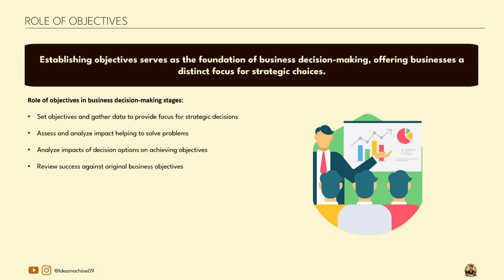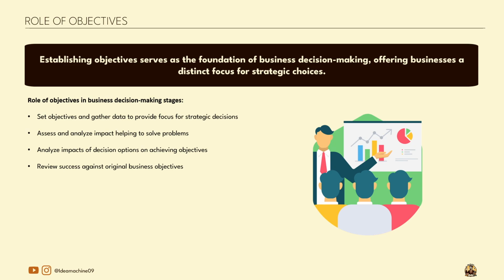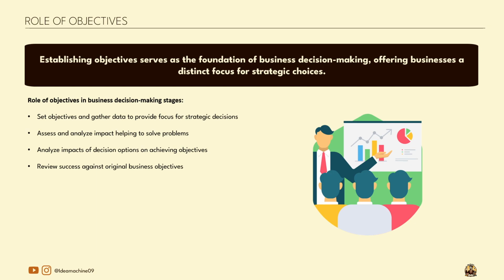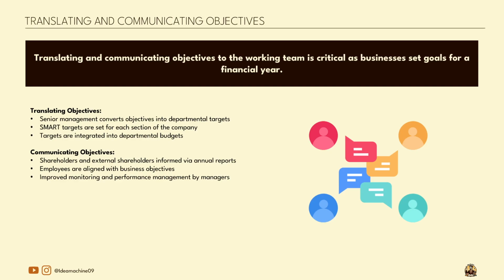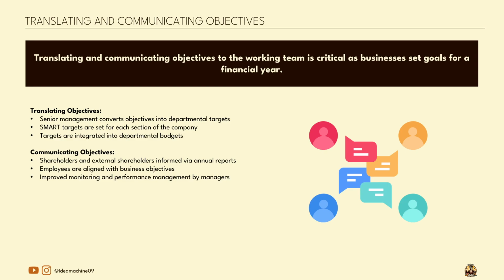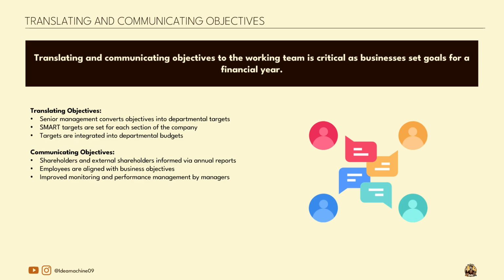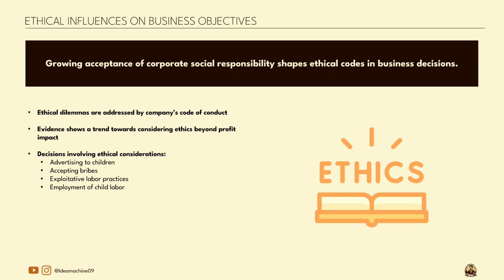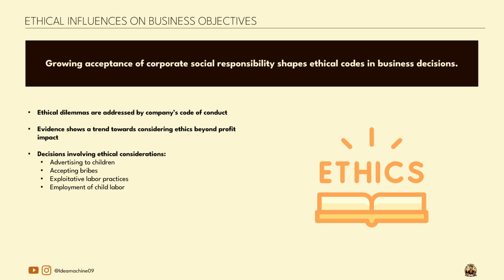Ethics in Business: Navigating Moral Dilemmas for Corporate Responsibility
In today's business landscape, the concept of corporate social responsibility is gaining widespread acceptance, prompting businesses to adopt ethical codes that shape decision-making processes. This video delves into the intricate relationship between ethical considerations and business objectives, exploring various scenarios that pose ethical dilemmas for organizations.

Should banks invest in companies involved in controversial industries? Is it ethical to cut costs by exploiting labor or producing potentially harmful goods? These are just a few examples of the ethical quandaries faced by businesses in their pursuit of profitability.

While some argue that any decision boosting profits is justifiable as long as it is legal, there is a growing recognition that ethical considerations extend beyond mere legality. Many companies are now grappling with the ethical dimensions of their actions, recognizing that decisions must align with moral principles, not just financial gains.

This video also highlights the importance of a company's ethical code of conduct in guiding employee behavior and decision-making processes. It emphasizes the role of ethical guidelines in navigating complex moral dilemmas and fostering a culture of integrity within organizations.

Join us as we explore the evolving landscape of business ethics and the profound impact it has on shaping the objectives and activities of modern businesses. Gain insights into the ethical considerations that underpin decision-making processes and learn how businesses can strive for profitability while upholding moral principles and societal values.

Information source:
1. Indeed Career Advice - Business Objectives

3. MediaTool Blog - Communication Objectives